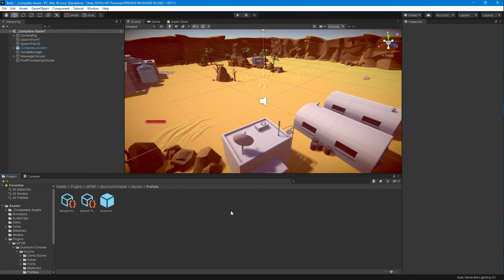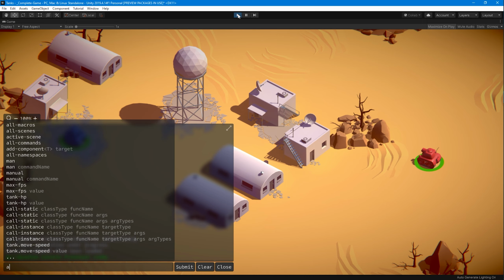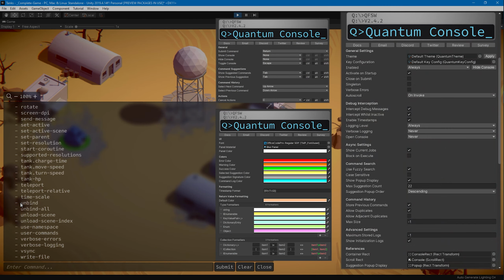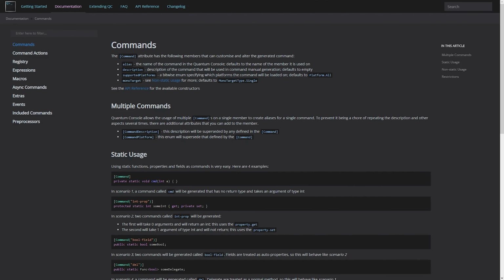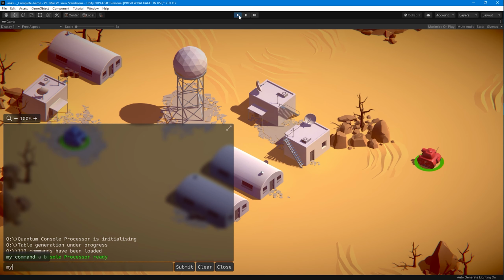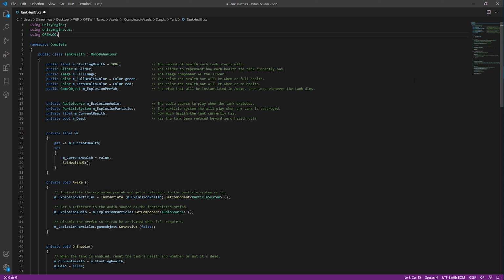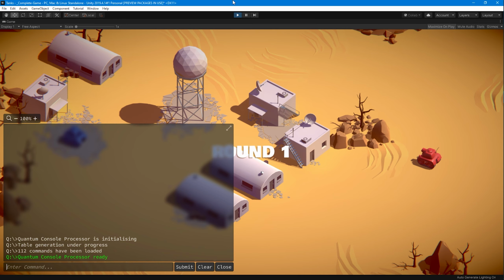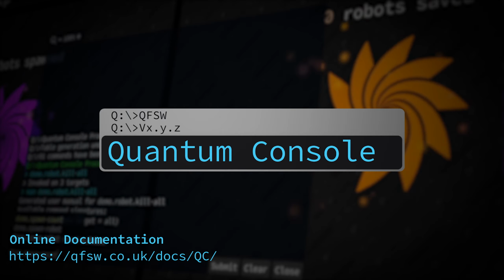Quantum Console - Introduction and Tutorial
Quantum Console is a powerful and easy to use in game command console. By simply adding [Command] to your code you can add your own commands and dev cheats to the console!

This video gives an introduction to the console and a tutorial on how to get up and running within minutes

Contents
0:00 - Introduction
0:18 - Installation and Setup
1:31 - Writing Custom Commands
2:40 - Non Static Commands
4:12 - Conclusion

Credit to Acey#9545 for the editing!